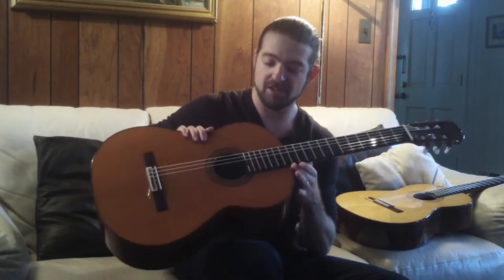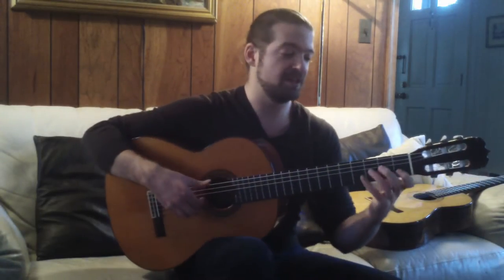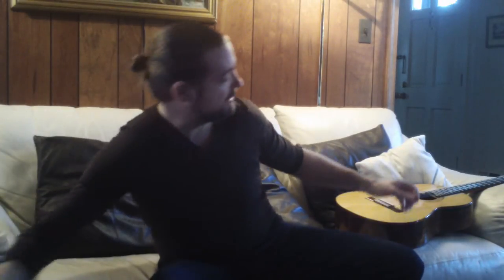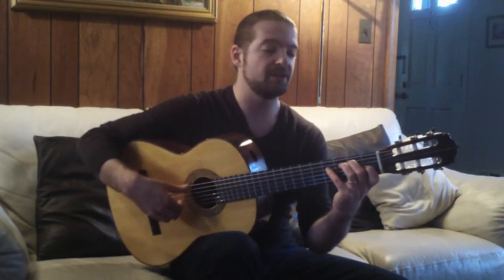1 of 2 - Juanito Pascual Compares Ramirez/Aaron Green Negras (Alegrias Intro)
GUITARS:
1981 Ramirez 1a (Brazilian/Cedar Combo)
2014 Aaron Green (Brazilian/Spruce Combo)

This video recorded on Zoom Q3HD